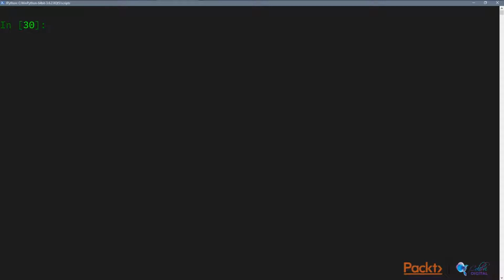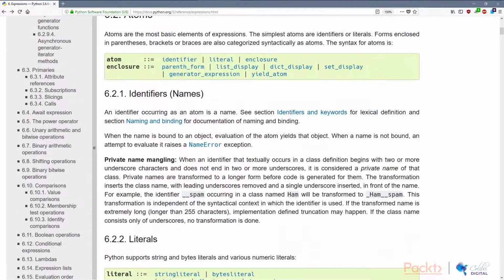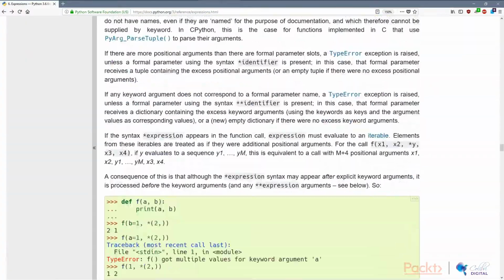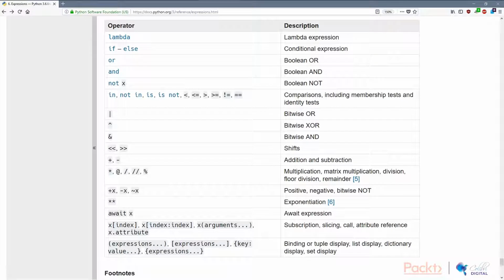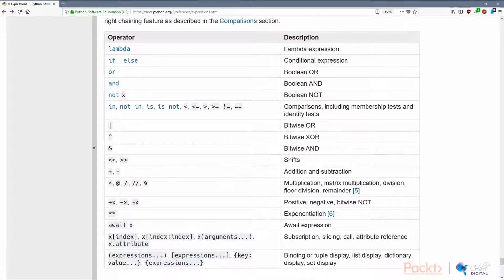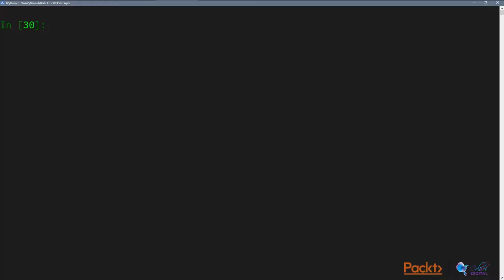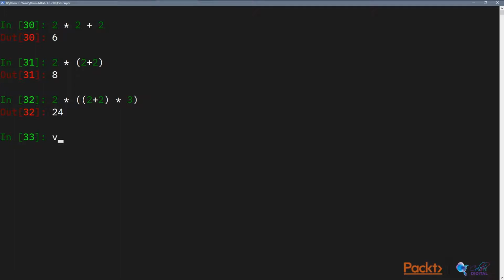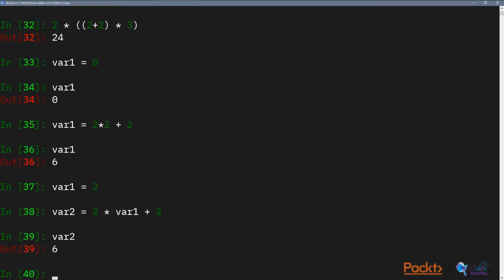Usage of Python Operators [Part 9]